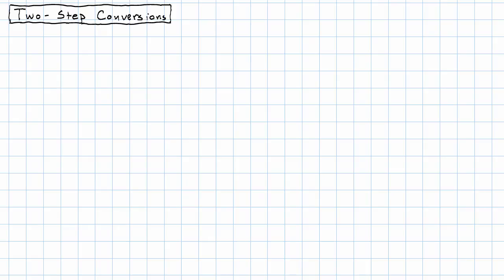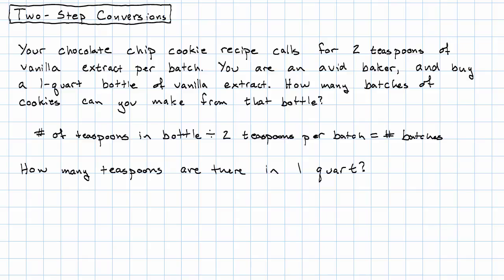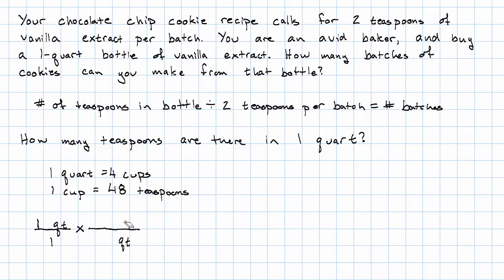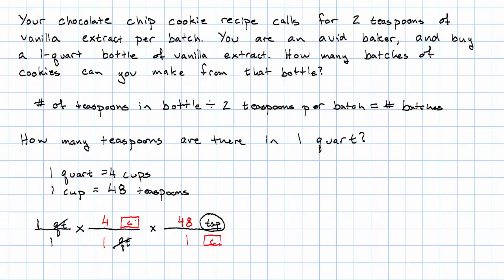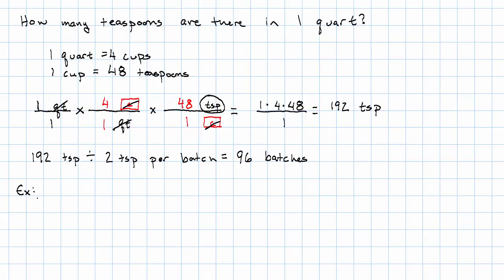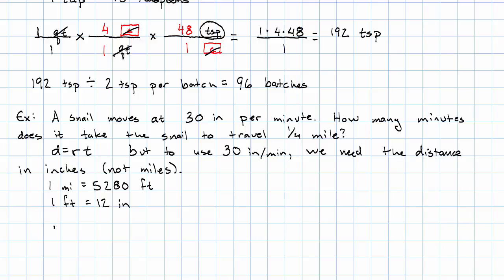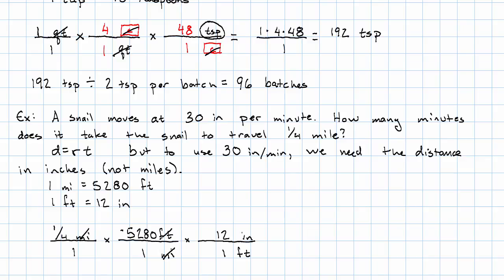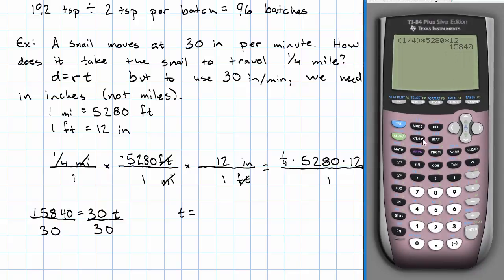7.2 - Two Step Conversions